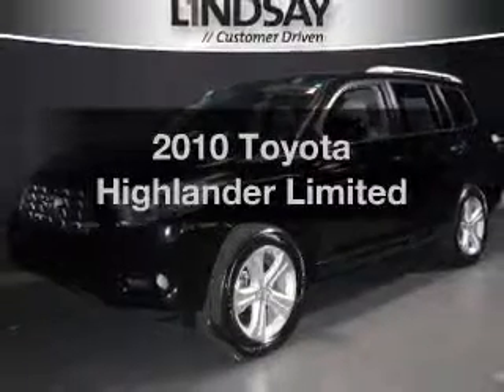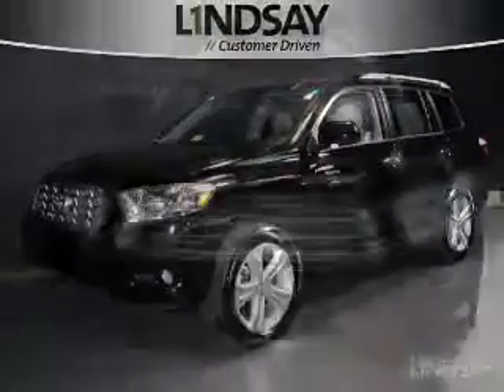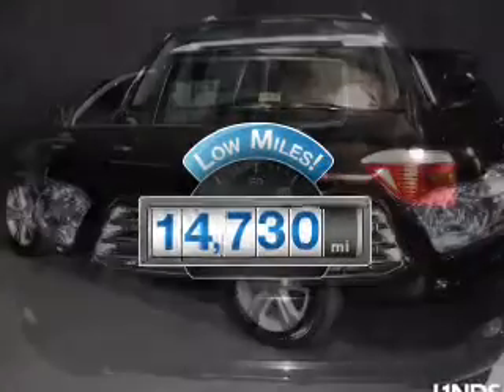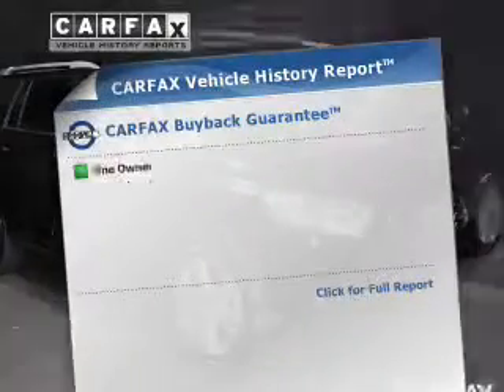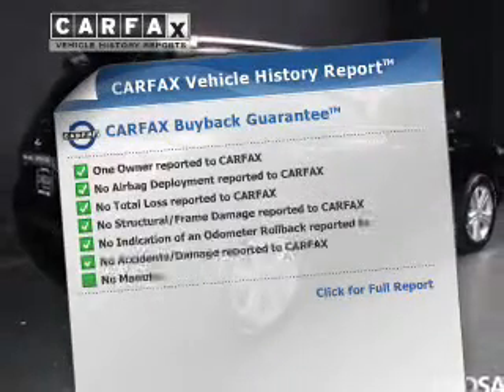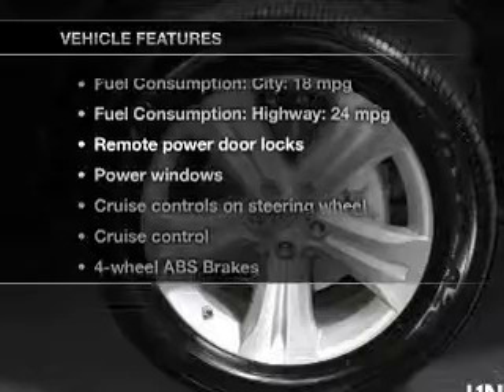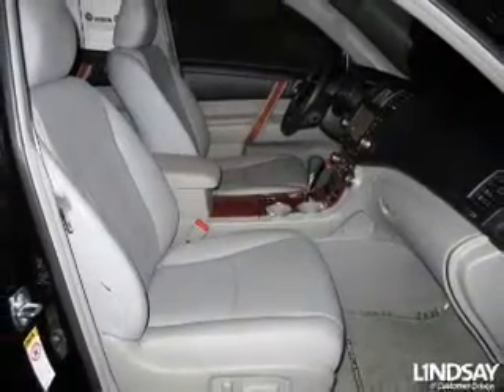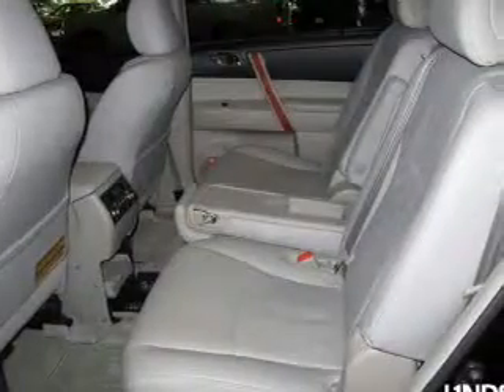2010 Toyota Highlander - Alexandria VA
Year: 2010
Make: Toyota
Model: Highlander
Trim: Limited
Engine: 3.5 liter 6 cylinder 24 valve MPFI DOHC
Transmission: 5-Speed Automatic
Color: Black
Mileage: 14730
Address:
3410 King St.